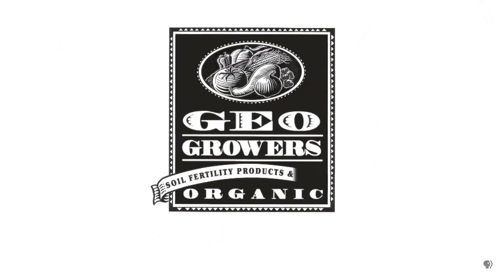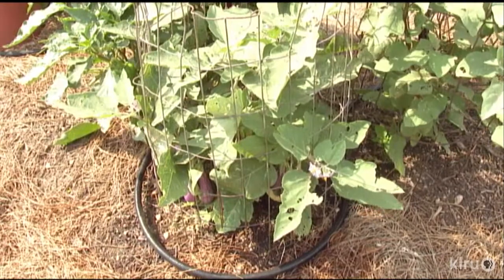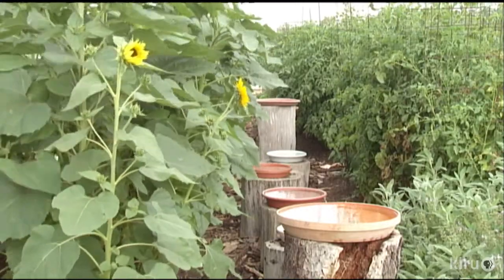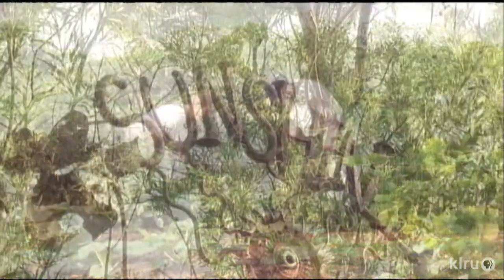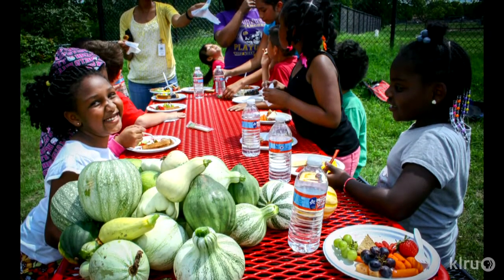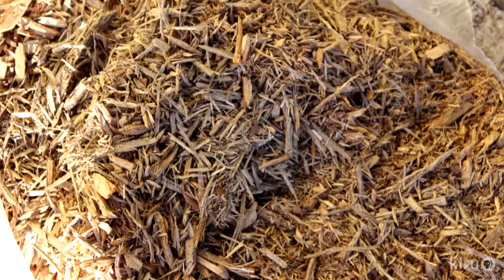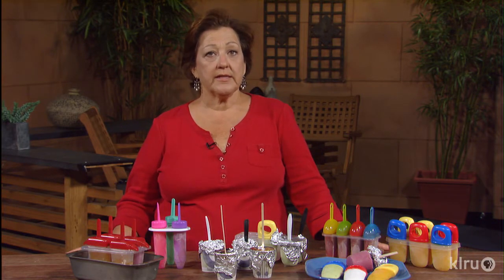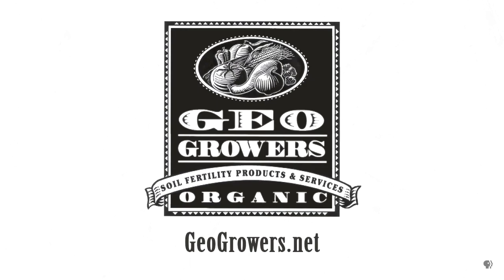Central Texas Gardener|July 20, 2013| Sustainable Food Center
Segue from summer to fall vegetables with Sari Albornoz from the Sustainable Food Center. See how they're building their new gardens, keeping plants cool in the heat, and prepping for fall planting. Check out their workshops to help you get growing, along with delicious easy recipes from The Happy Kitchen. On tour, friendship and food unite at Sunshine Community Gardens.  Daphne explains how to mulch to capture sparse rainfall. Her pick of the week: summertime okra.  Trisha Shirey makes yummy healthy popsicles to cool us down! Host: Tom Spencer.